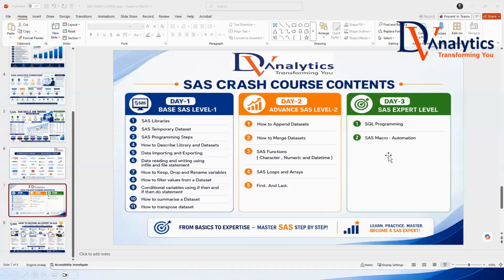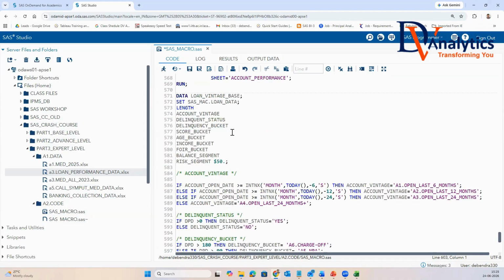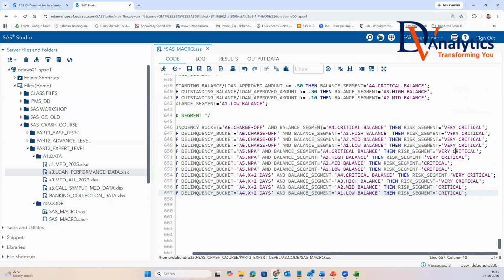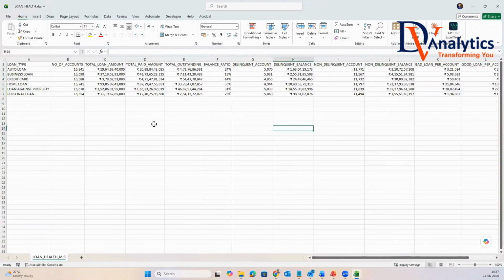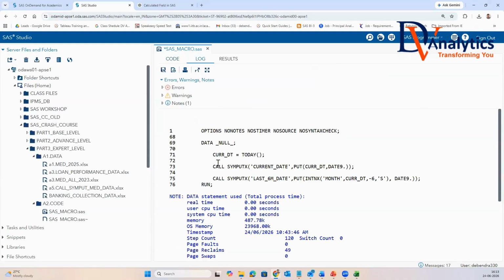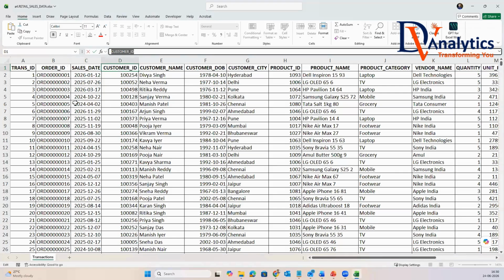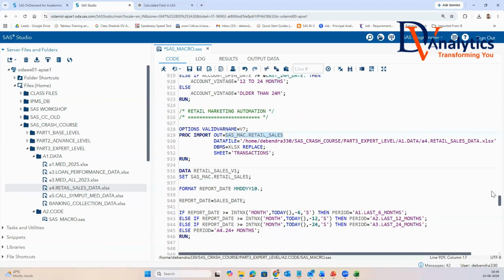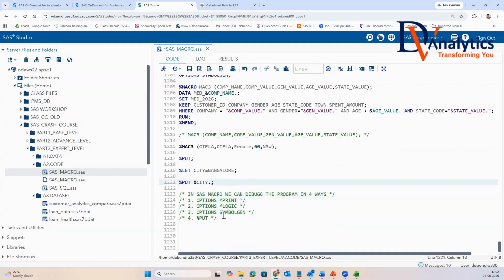SAS Programming CRASH Course | SAS MACROS | CLASS 2 | BANKING & RETAIL AUTOMATION | DEBUGGING IN SAS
Learn how SAS Macros and automation can simplify repetitive tasks and improve efficiency in banking and retail automation. In this video, we explain how macros help create dynamic, reusable SAS programs that save time, reduce manual effort, and improve consistency across large-scale data processes.

You will also learn the use of SYMPUT in SAS, which is an important technique for creating macro variables from data step values. This is especially useful when building automated workflows that need to capture values dynamically and pass them into macro logic. Along with that, we cover practical debugging in SAS so you can identify and fix common macro issues, data step errors, and execution problems more confidently.

This tutorial is designed for learners who want to strengthen their SAS programming skills and apply them in real business environments such as banking and retail, where automation, accuracy, and speed are essential. By the end of this session, you will understand how SAS macros can be used to streamline operations, manage dynamic reporting, and build smarter automated solutions.

👉 Click “Learn More” to download the FREE course brochure and secure your seat today!